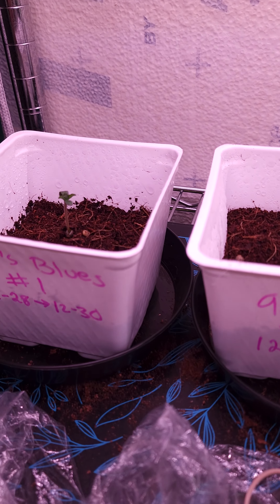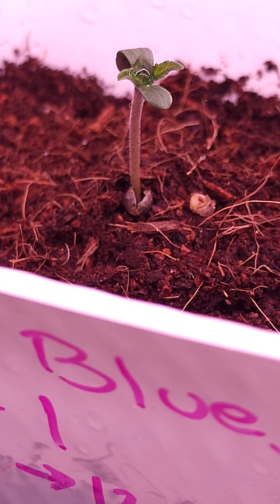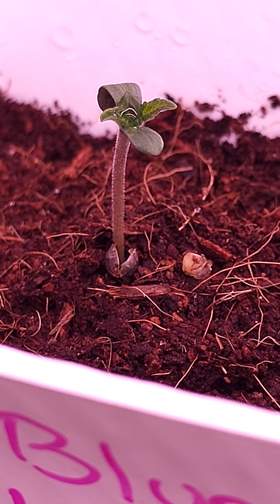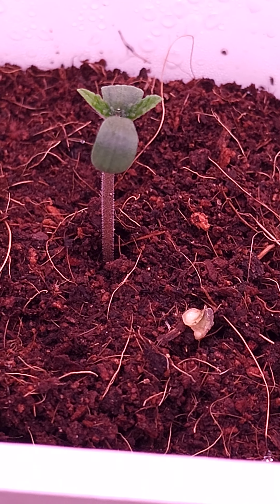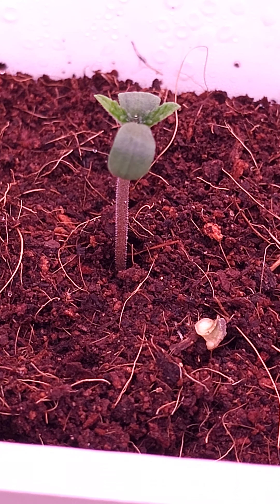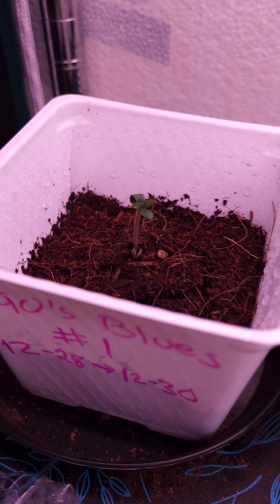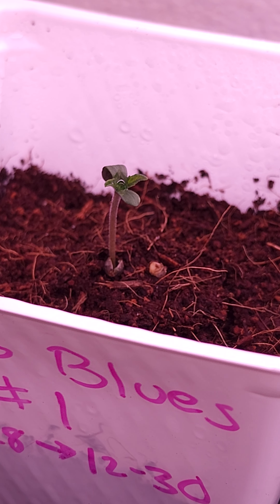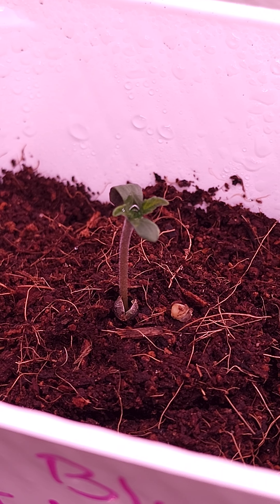90s Blues by Dj Short Seeds 🫐 106 hours after germination 🌱 sprouting day 3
90s Blues by Dj Short Seeds 🫐 106 hours after germination 🌱 sprouting day 3

I started germination 12/28 at 9pm then planted the gerninated seeds into coco 12/30 at 3pm, these pics/video were taken at 7am on 1/2 which makes this 106 hours after starting the germination process which is exactly 4 days and 10 hours. Happy New Year they both have sprouted 🌱

More details 👇

Strain: 90s Blues (Indica Dominant Hybrid)
Source: Regular Seed (photo period)
Breeder: Dj Short Seeds
Lineage: Dj Short 98 F4 Blueberry x F4 ca. 95 Blueberry
Estimate Flowering time: 56-63 days
Distributor: Oregon Elite Seed Bank

Germination started: 12/28 @ 9pm PDT
Method: plastic bag and paper towel
Water: Arrowhead natural spring water
Heat mat: AC infiinity seedling heat mat
Heat mat setting: high (was medium for the first 22.5 hours)
Light cycle: none (24 hours dark)
Tails started forming: 12/30 @ 1:30am
Definitely had tails: 12/30 @ 9:30am
Moved to coco after 42 hours (3pm)

Sprouting started: 12/30 @ 3pm
Sprouting light: T5 High Output style LED
Time under soil: 22 hours
Broke through the dirt: 12/31 @ 1pm

** Current stage: Sprouting day 3
Days sprouting (24h light): 3 day
moved to 15/9 light on day: TBD
Days in veg (15/9): TBD
Total Days above soil:
Veg Light: TBD
Veg Light Wattage: TBD
Medium: 100% Coco 🥥 by Mother Earth

Pics/Video taken 1/2 at 7am

As a reminder, these are regular seeds, so i do not if they will be ♀️ or ♂️ -- do you have any guesses?

Thank you for reading this far!

Much love ✌️

Reminder / disclaimer ⚠️ NFSOT ⚠️ not for sale or trade ⚠️ The pictures or videos in this post are taken by me and the plants are grown by me in a legal state while also maintaining a medical recommendation (MMJ patient since 2000 and OCBC member number under 4000). I like to share my knowledge.